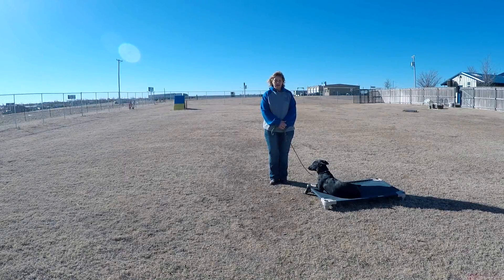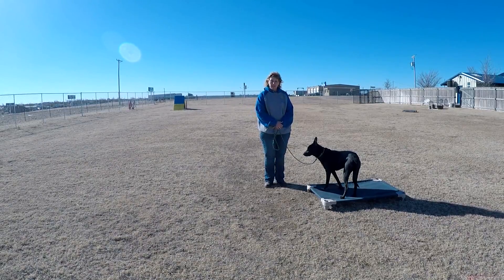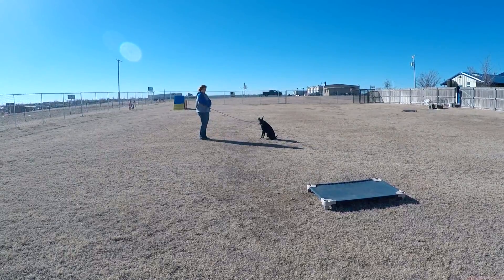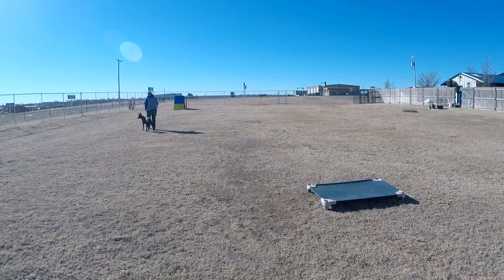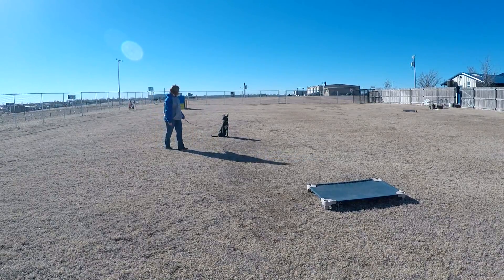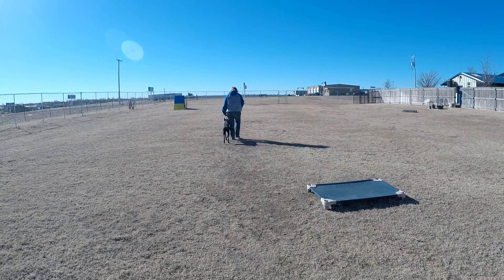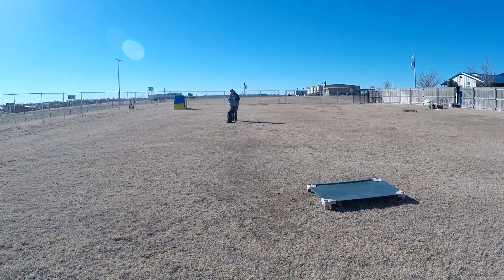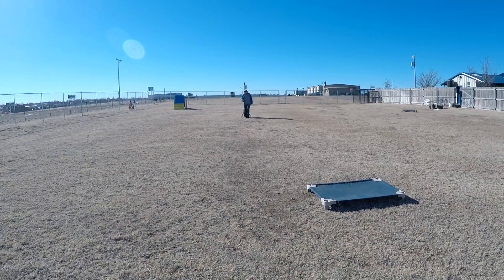Marley's Final Training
Despite all the challenges a snow packed week presented this girl flew through her training. She loves working and picks up things quickly.  Marley will do great with a little guidance and directions from her owner.